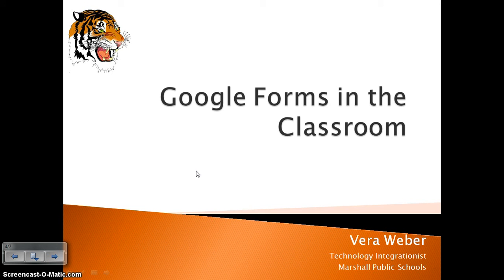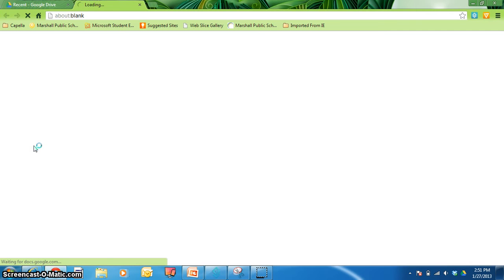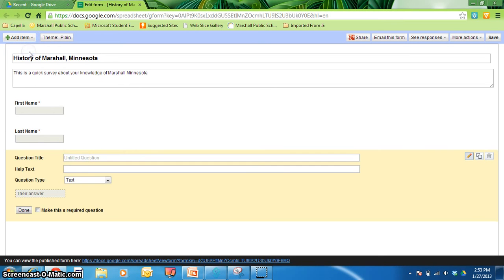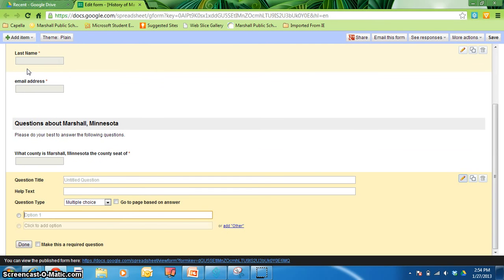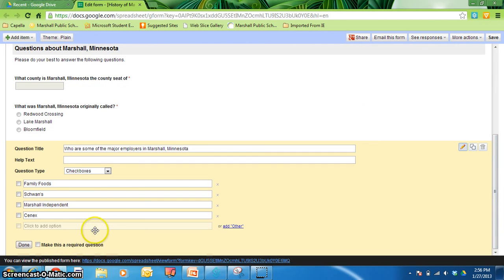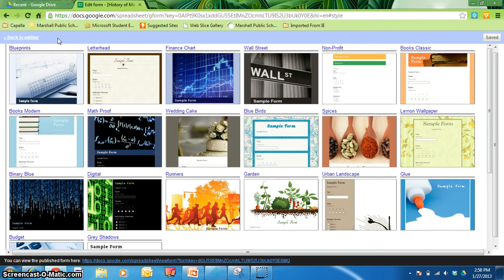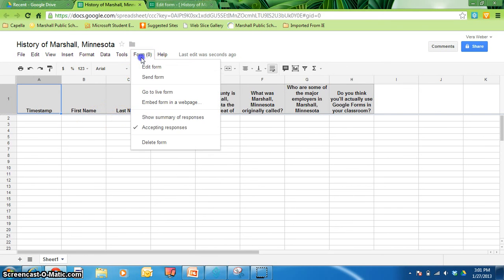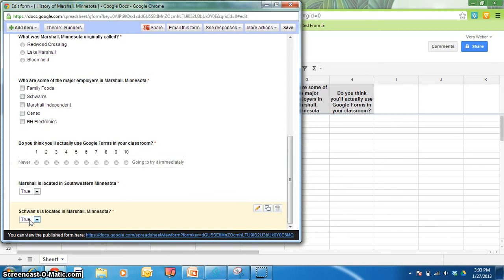Google Forms in the Classroom